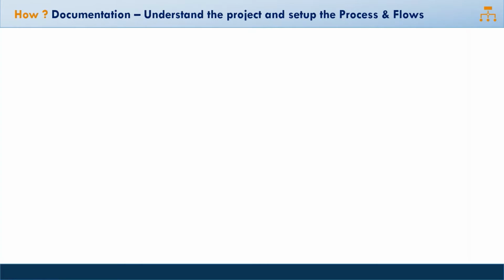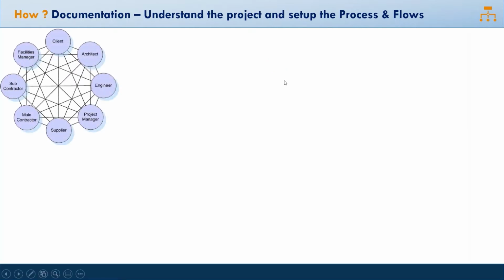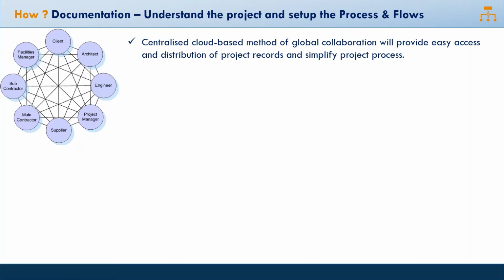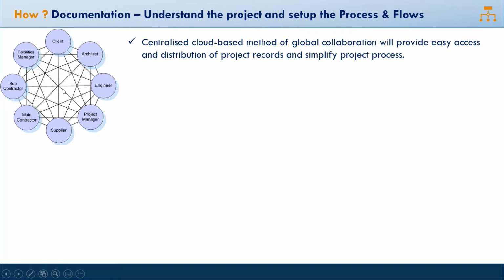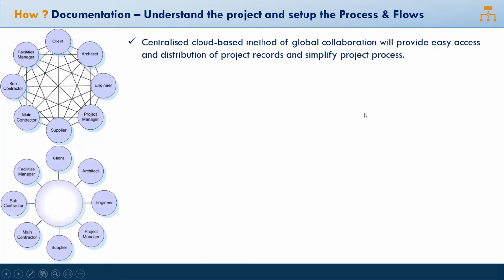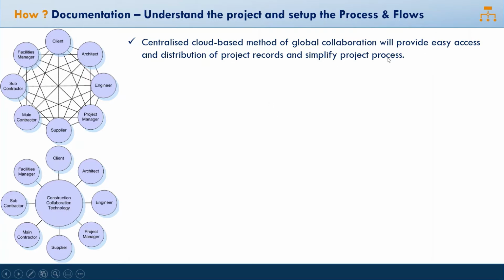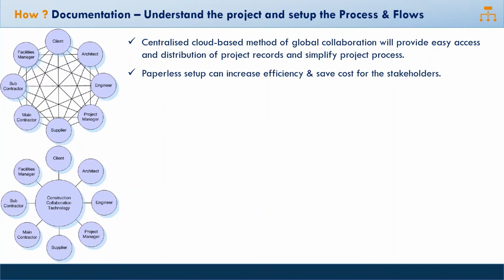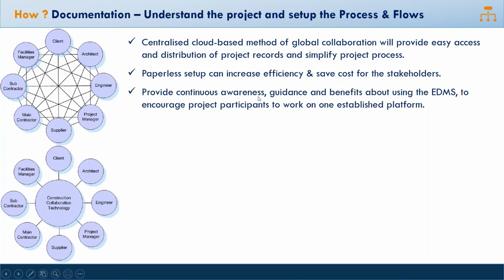How Part 2 Documentation – Understand the project and setup the Process & Flows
Tutorial on : Practical Guide to Document Management System
Implementation & Management Strategy